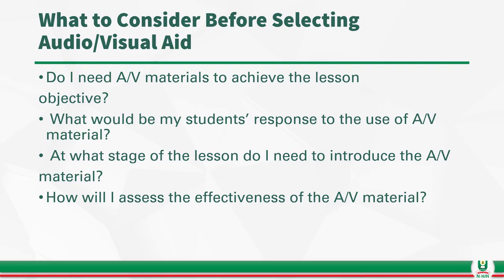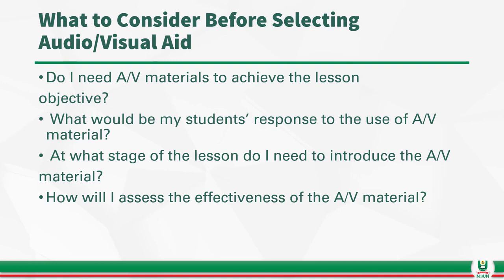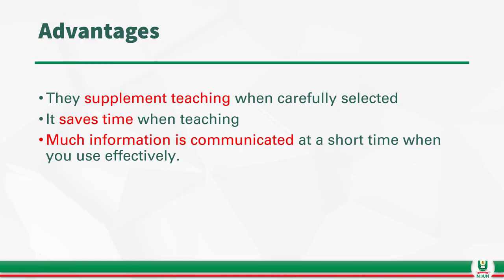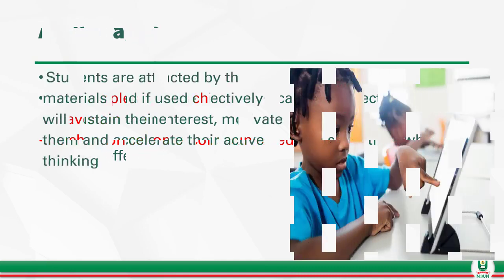EDU282 Lesson 3 Instructional Video